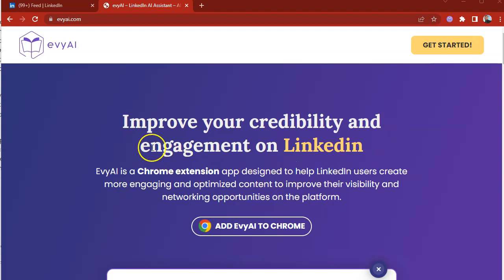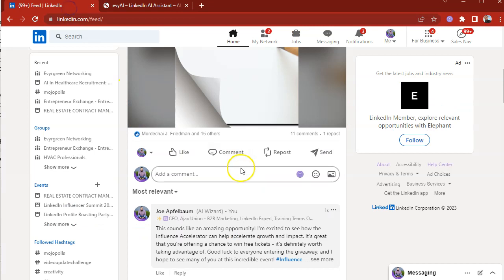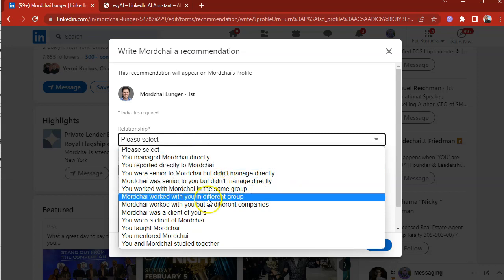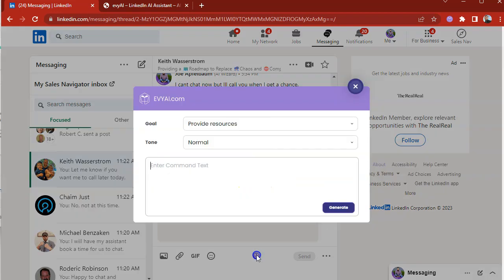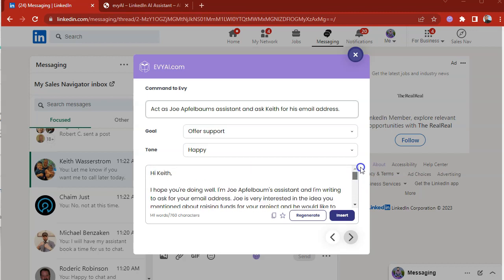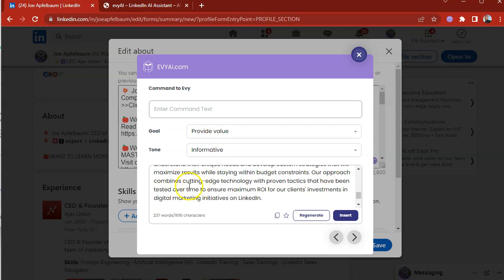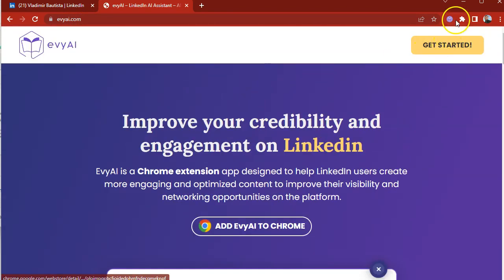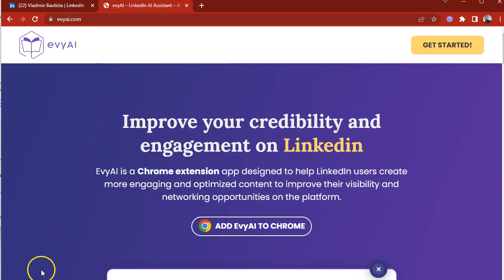How the evyAI Chrome Extension works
evyAI is a LinkedIn AI Assistant that helps you create personalized comments, write posts, and reply to DMs.
This Chrome extension app is designed to help LinkedIn users create more engaging and optimized content to improve their visibility and networking opportunities on the platform.